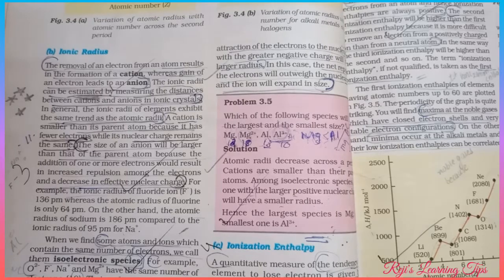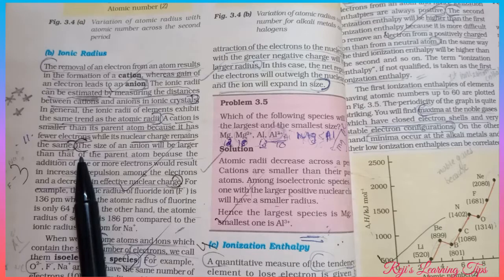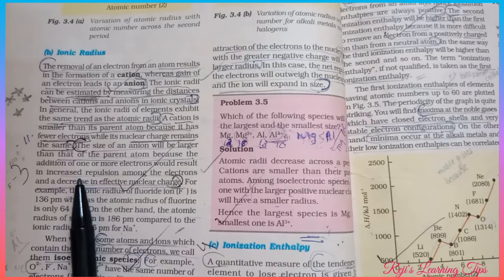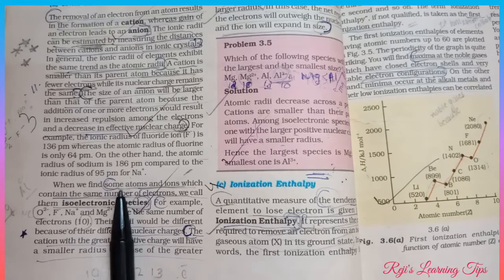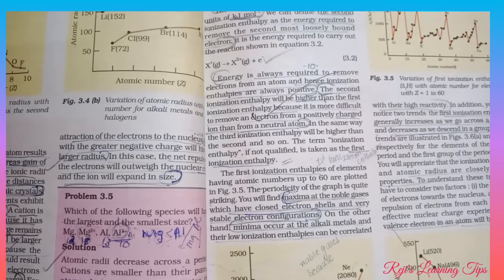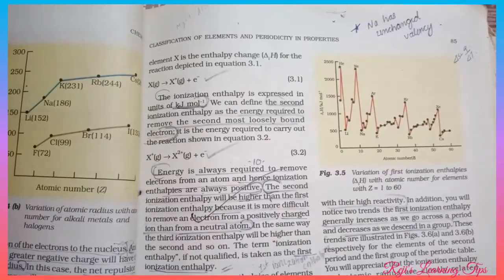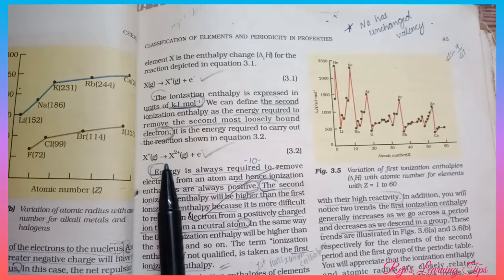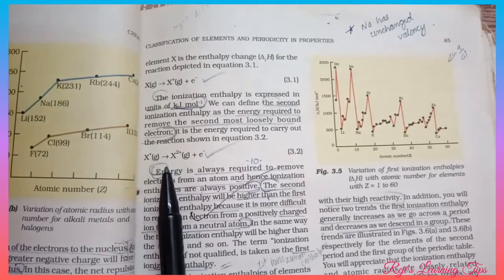CLASSIFICATION OF ELEMENTS & Periodicity In Properties | Class XI CHE CH:3 | Ionization Enthalpy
CLASSIFICATION OF ELEMENTS & Periodicity In Properties | Class XI CHE CH:3 | Ionic Radius | Ionization Enthalpy | Classification of Elements and Periodicity in Properties | Trends in Physical Properties | Ionic Radius | Ionization Enthalpy | Chapter 3 | Chemistry | Class 11 |